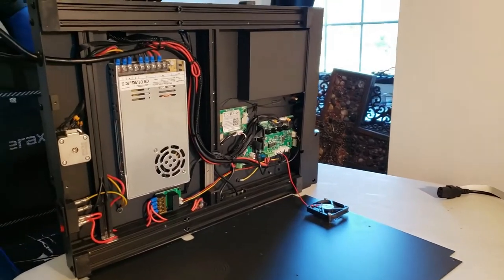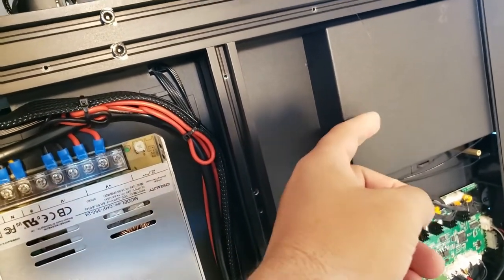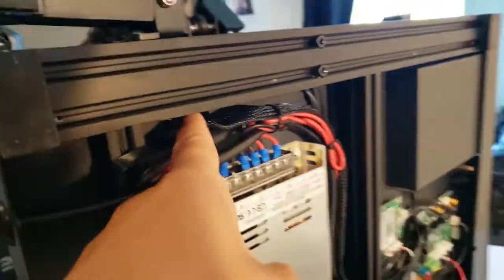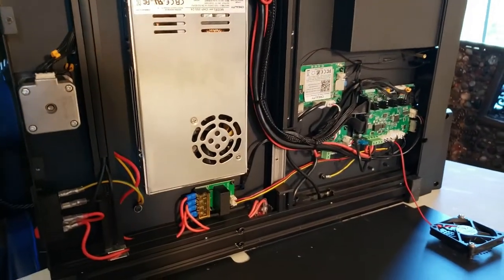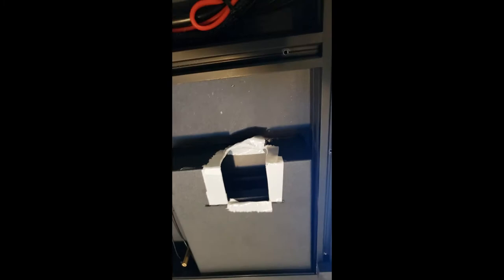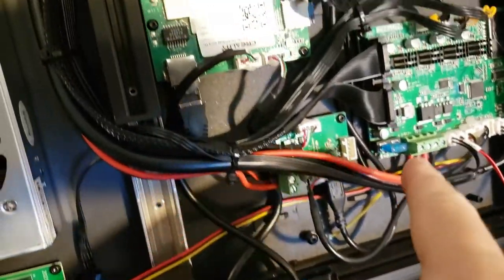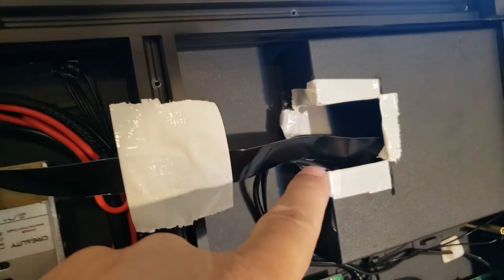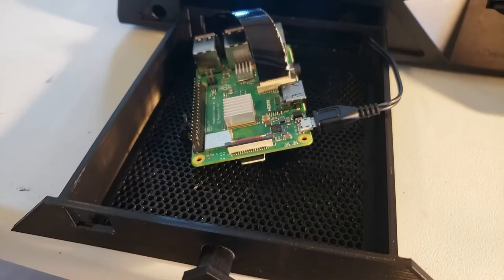Cr 10 Smart Octoprint Drawer Setup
I wanted to use Octoprint with my new Cr-10 Smart 3D printer.  So I designed a replacement Tool Drawer to house the Raspberry Pi running Octoprint and moded the case to allow for wiring from the drawer.